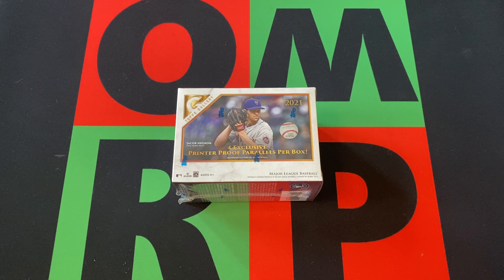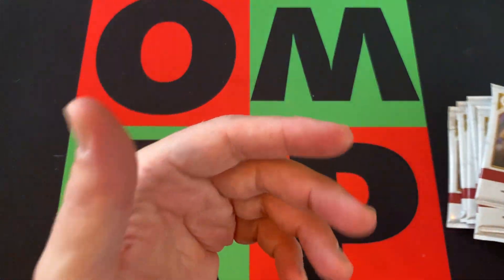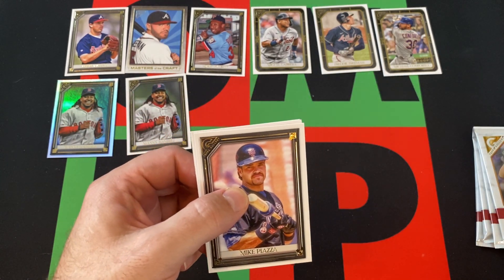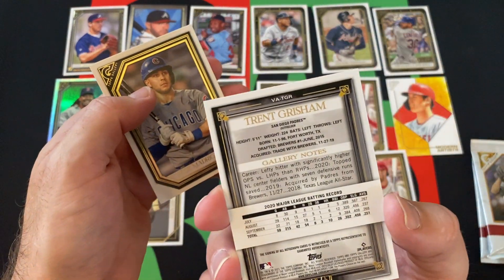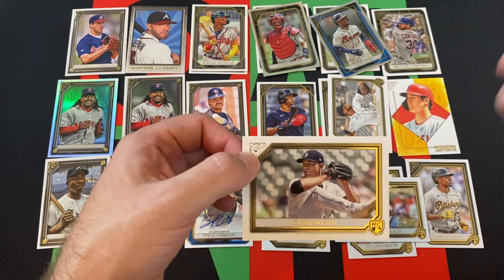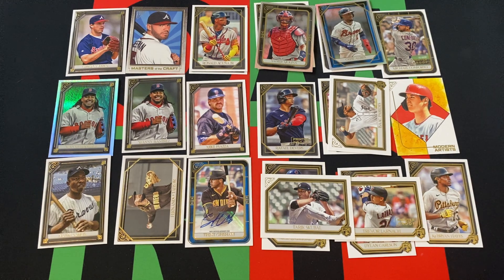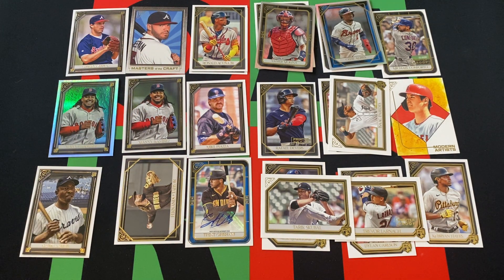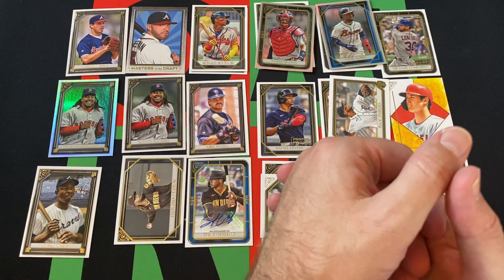Blast Off Monday: 2021 Topps Gallery MLB Baseball Blaster Box! ⚾ AUTO! (See Note In Description)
(Please note this video was recorded before the Juan Soto trade to the Yankees)

Blast Off Monday continues with a blaster box of 2021 Topps Gallery MLB Baseball! Check it out to see if I can pull any of the big rookies and then come back next week for another Blaster Box!

My Info:
Twitter or X or Whatever: @OneManRenegade